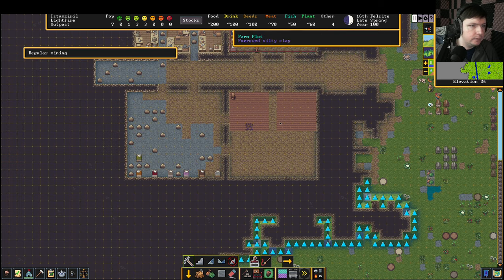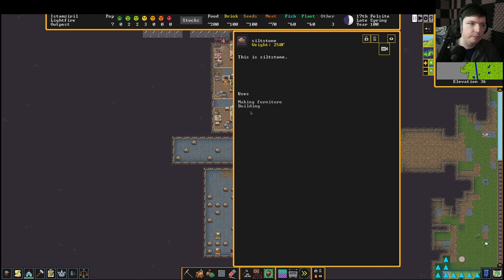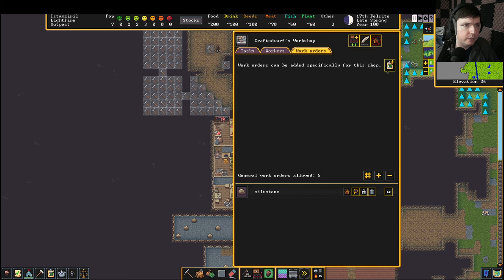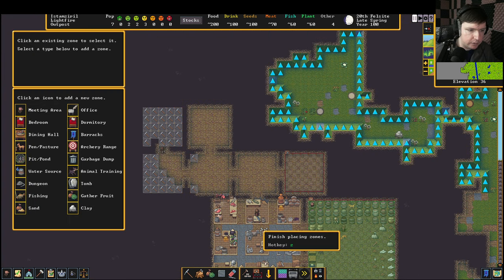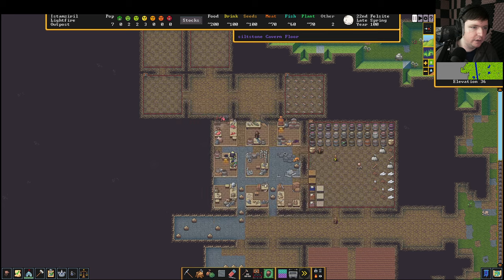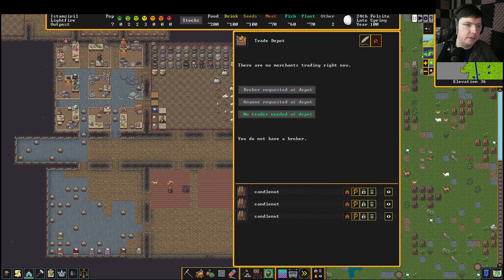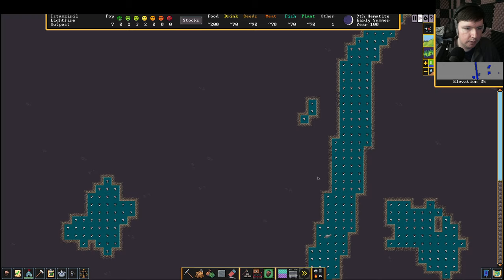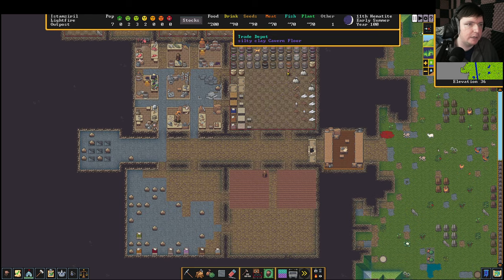Dwarf Fortress WALKTHROUGH #5 [Remains & Corpses]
Because we have cats, there's going to be gross remains of small critters everywhere.  And because we have a fisherman, we're goings to have tons of shells to deal with.  Let's make some stockpiles for dealing with gross stuff!

This is the Walkthrough Let's Play series, alongside this will be much shorter tutorial videos that are just cut down versions of this.

Title: Dwarf Fortress WALKTHROUGH #5 [Remains & Corpses]

Prepare for the deepest, most intricate simulation of a world that has ever been created.

Not just generated geometry -- a whole simulated world. Generated rise and fall of civilizations, personalities, creatures, cultures, etc. Infinite hours of gameplay.
Now with beautiful pixel graphics!
Learn the basics with in-game tutorials
A lifetime “living” project - created/updated since 2003, with no end in sight
Generate your unique world and manage a bustling colony of dwarves, even as they probably mine towards their eventual demise.
A new endless hobby, just for you!

The legendary Dwarf Fortress is now on Steam! Build a fortress and try to help your dwarves survive, despite threats of starvation, dragons, and madness.

In this complex construction/management/roguelike simulation, every generated world brings a unique challenge, whether it’s dwarves with their own simulated personalities or aquifers. Observe what makes your civilization fall into eventual decline, and learn for next time… until something else inevitably goes wrong.

The combat model includes skills, body parts, material properties, aimed attacks, wrestling, pain, nausea, various poison effects, and much more.

It’s difficult to convey the depth of the generation. Hundreds of animals and monsters, many of which are randomly created for each world, as well as generated poetry, musical forms, instruments, and dances for your dwarves to practice and perform. A dynamic weather model tracks wind, humidity, and air masses to create fronts, clouds, storms, and blizzards. Over two hundred rock and mineral types can appear, in their proper geological environments.

Remember: Losing is fun!

Nothing substantial is new or changed, under the hood. It’s still good old Dwarf Fortress, but with graphics support and music by default. A few bells and whistles won’t change that.

You may already be familiar with the tile set mod packs from Michał “Mayday” Madej and Jacob "Ironhand" Bowman. Together, their efforts are creating an all-new tileset featuring brand new pixel art by artists Carolyn Jong and Neoriceisgood. Dwarf Fortress Steam edition will have a 15 track soundtrack by Dabu, Simon Swerwer and Águeda Macias including tracks in the Dwarvish language!

It's never been easier to start playing! We've improved the new player experience with the addition of tutorials to guide you through building your first fort and keeping your dwarves happy.

Command your dwarves as they search for wealth in their generated mountain. Your dwarves will need a steady supply of food and beer, but they’ll also need your guidance in surviving attacks from hostile civilizations, the wilderness, or even the dead.

Craft treasures and furnitures from various materials
Establish a barony and support the increasingly demanding nobility
Read your dwarves’ thoughts to keep them happy
Build floodgates to divert water for farming, and/or prevent magma mishaps
Build structures and watch your dwarves discover and build their culture, like taverns, libraries, temples, honey, wax, pottery, animal training, bookbinding, and more.

The original inspiration for RimWorld, Prison Architect, Minecraft and more.
One of the first video games acquired by the Museum of Modern Art in New York
Updated for over 16 years by two brothers, Tarn “Toady One” and Zach “Threetoe” Adams

With the goal of simulating all of existence, Bay 12 estimates they’re only about 44% done.